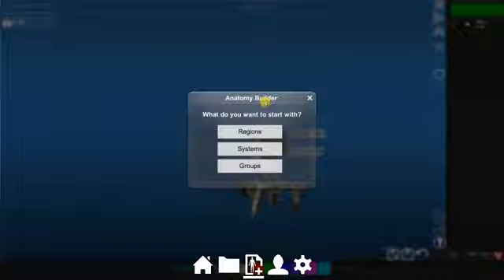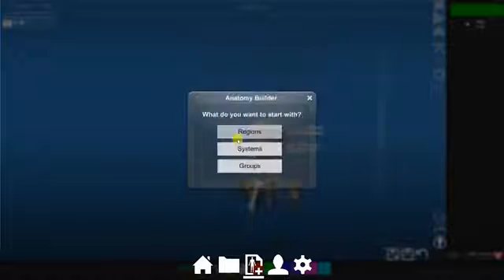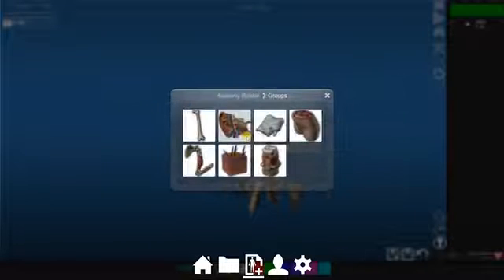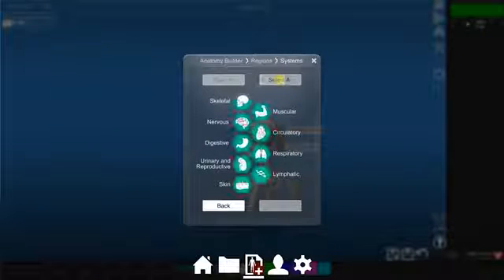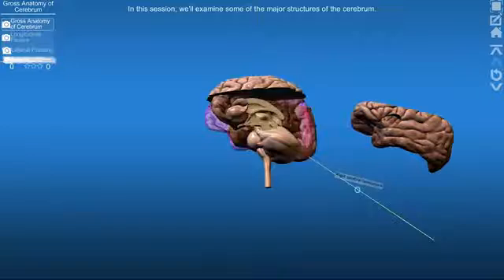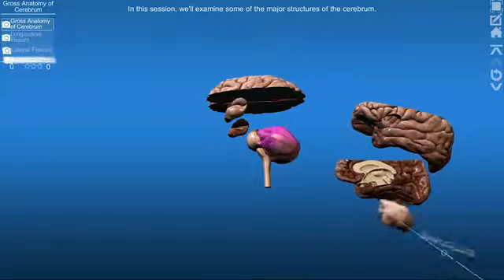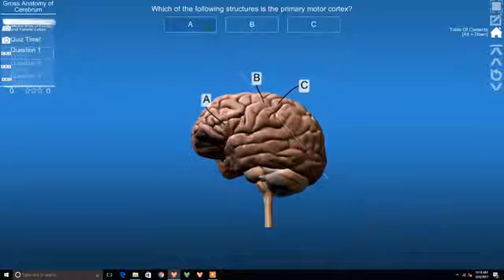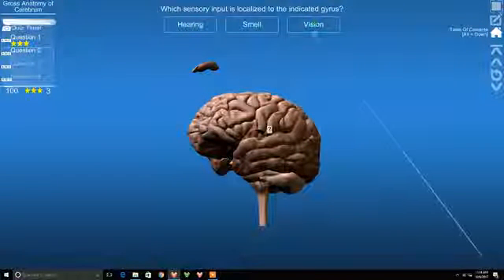How to: zSpace VIVED Anatomy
How To: VIVED Anatomy
Here's a quick tutorial to get started with VIVED Anatomy!